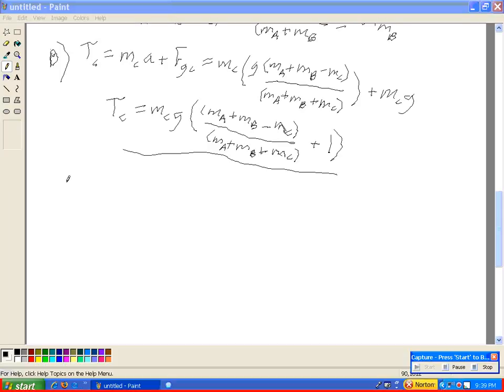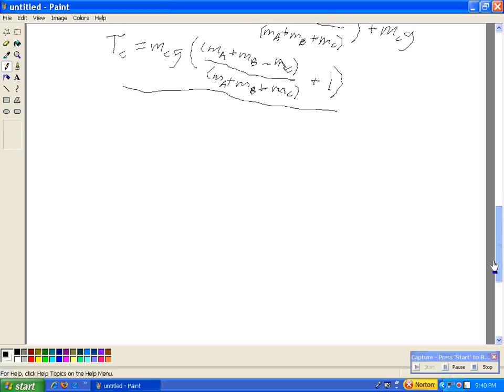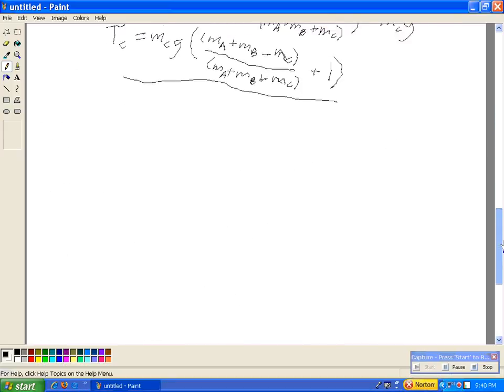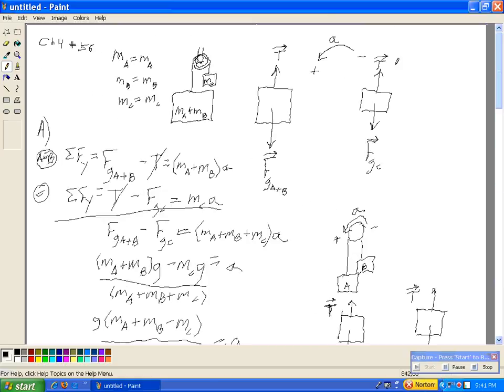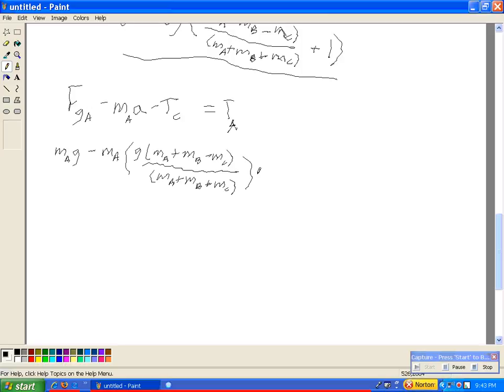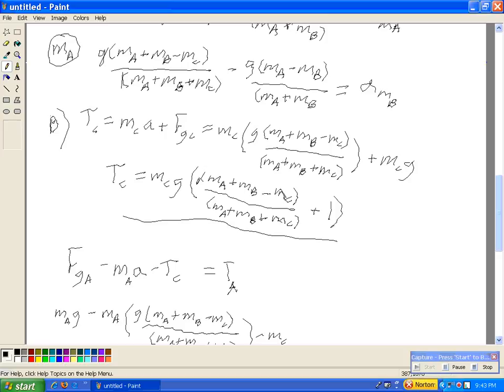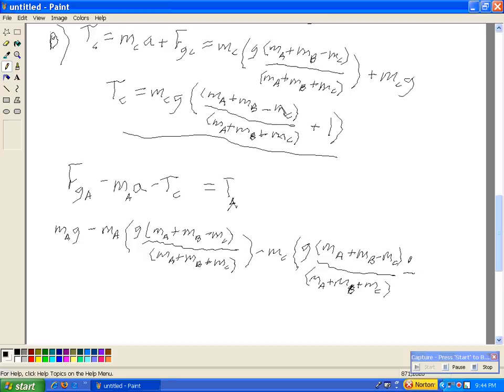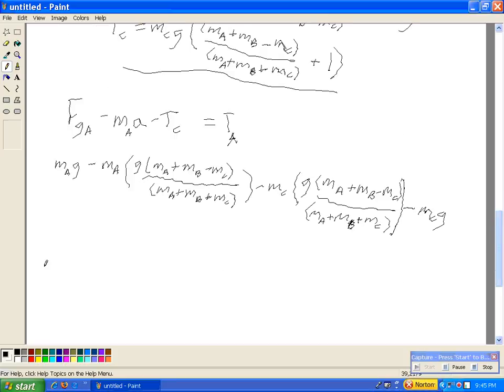Ch 4 No 56 Pt 4